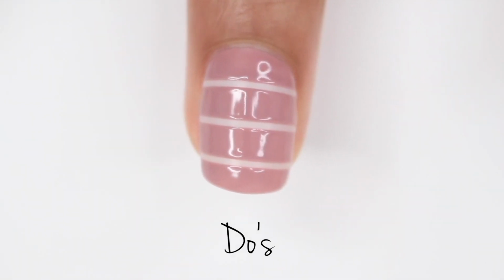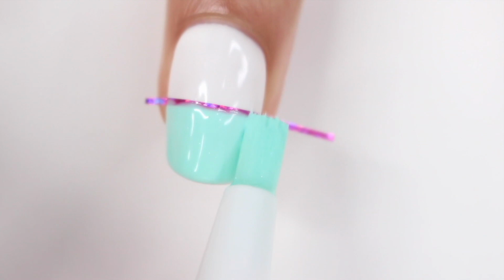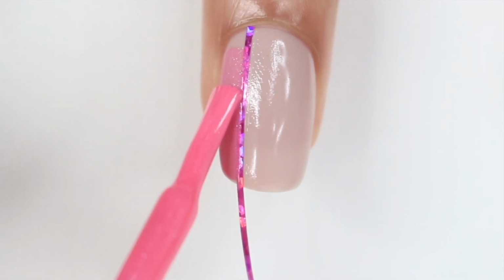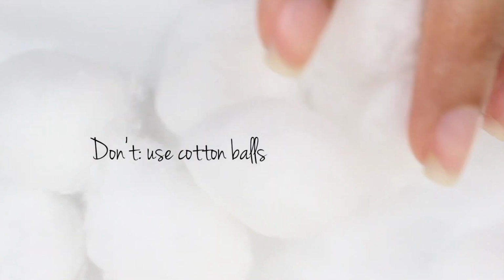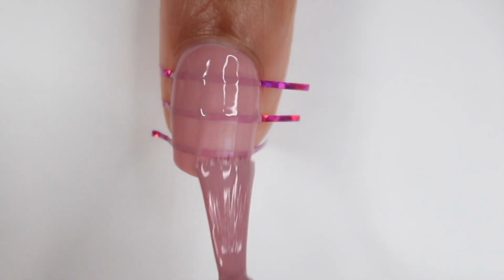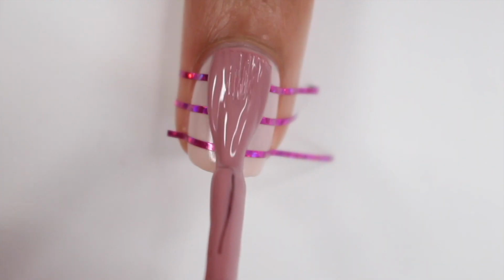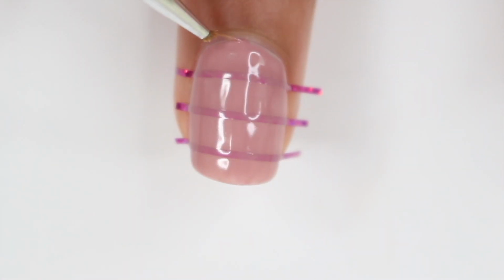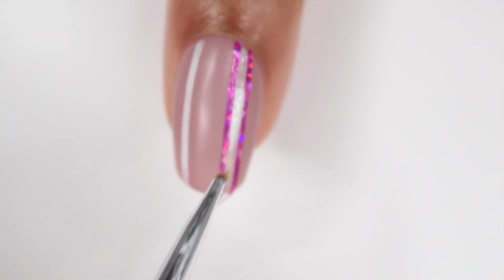DOs & DON'TS: Striping tape nail art with gel | how to use striping tape with gel polish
Today I have the do’s and don’ts of striping tape nail art using gel polish! Hopefully these tips help♡

striping tape

Striping tape *

Nail barrier/protector (tape around nail) *